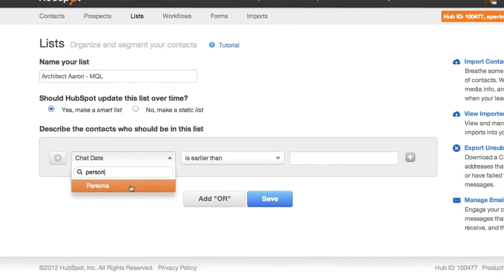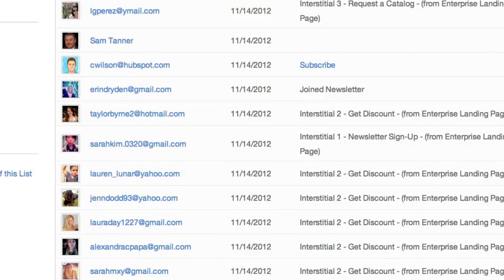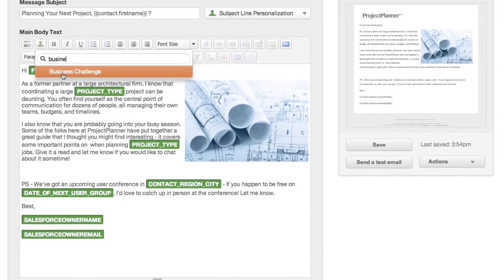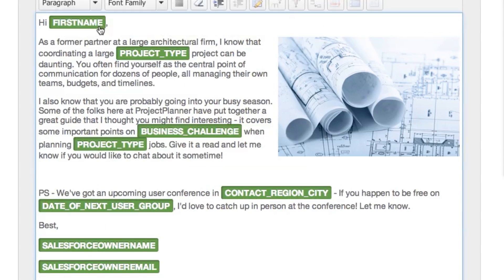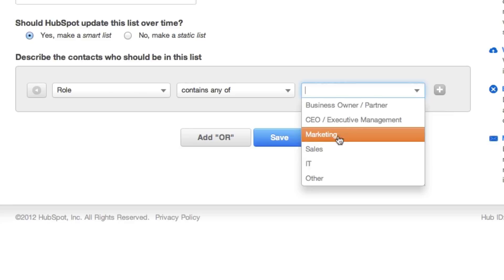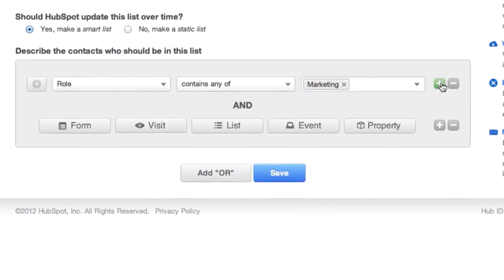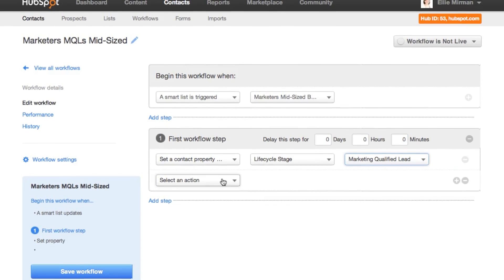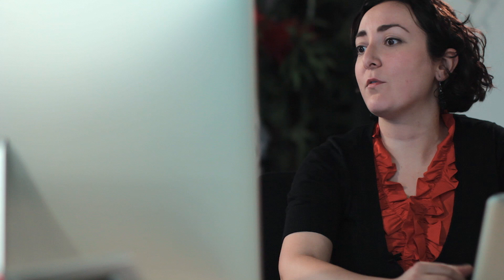Marketing Automation with Workflows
Learn how HubSpot's inbound marketing software personalizes marketing in every place people find your brand.